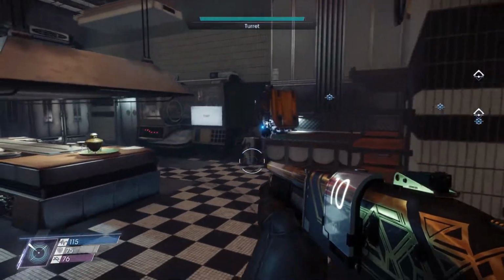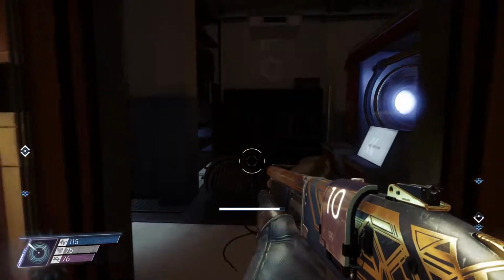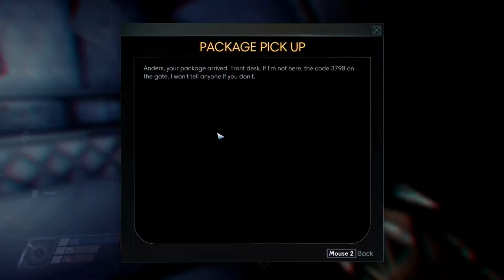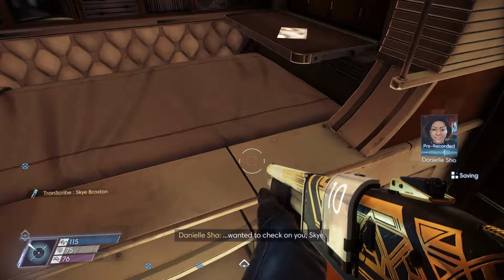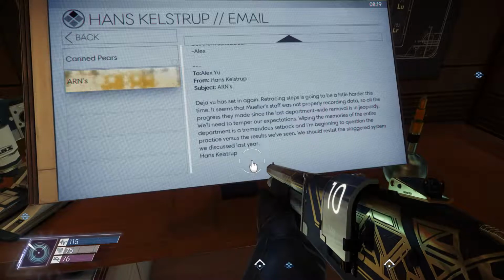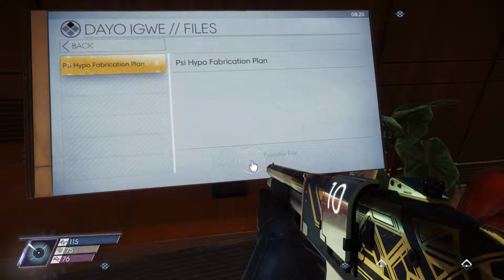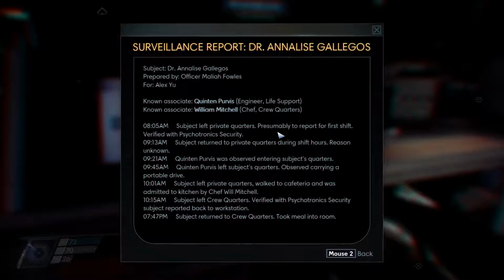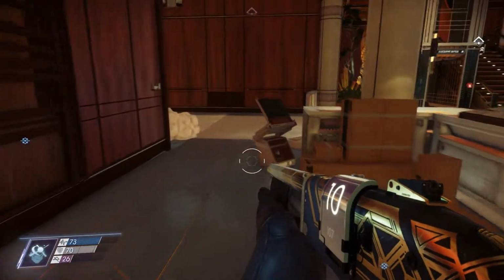Let's Play Prey: Part 20: Fitness Center | Max 1080p 60fps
This is my blind playthrough of Prey.